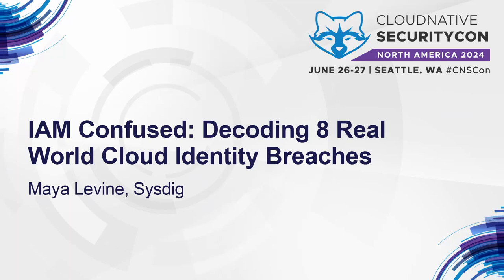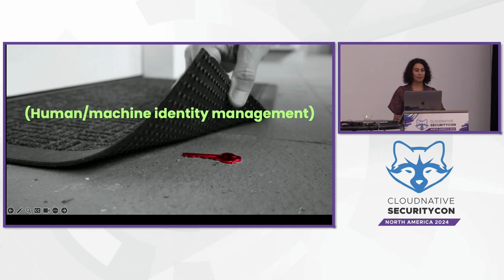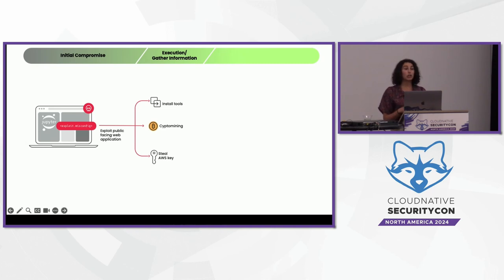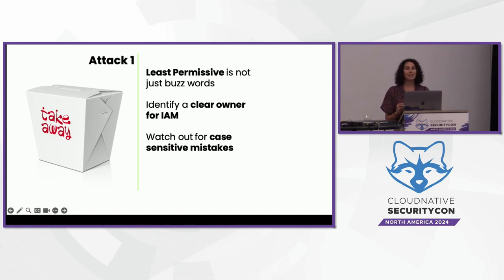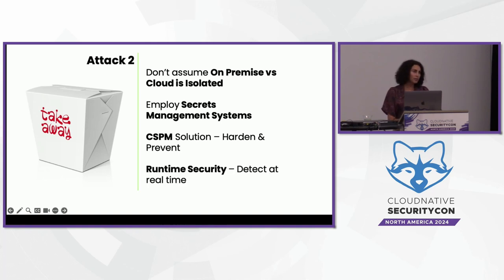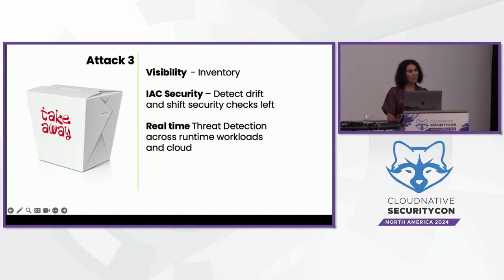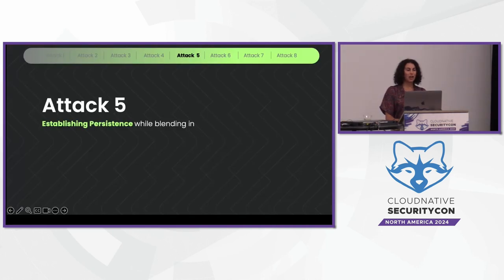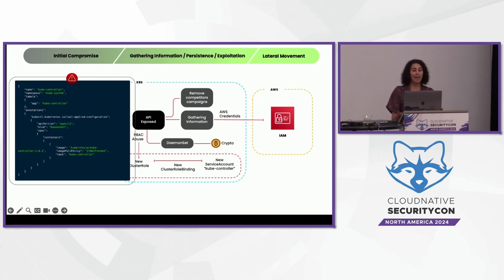IAM Confused: Decoding 8 Real World Cloud Identity Breaches - Maya Levine, Sysdig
Almost every cloud breach in recent years has taken advantage of mismanaged permissions, secrets, and identities. This session will dissect 8 real cloud breaches where attackers exploited insecure identities, each scenario unveiling unique insights, intriguing facets, and advice to mitigate similar risks. Themes include: Ownership of identity posture b/w Dev, Ops, & Sec is often unclear, leading to mistakes that stem from going fast Automation tech, serverless functions, & cloud-native activities require authentication. Often this is poorly managed, e.g. leaving secrets/credentials exposed in S3 state files (Human/machine identity management) MFA abuse through social engineering still works well SaaS apps are huge attack surface, with credentials being left everywhere: repos, Github, AD, Slack We will specifically highlight something interesting in each scenario and provide a key takeaway that is more useful than “lock your stuff down.”